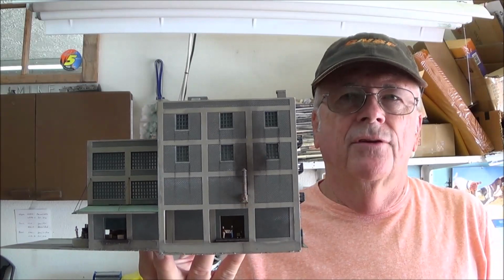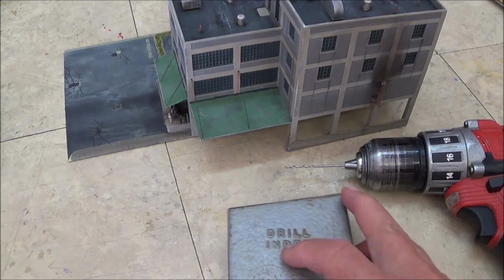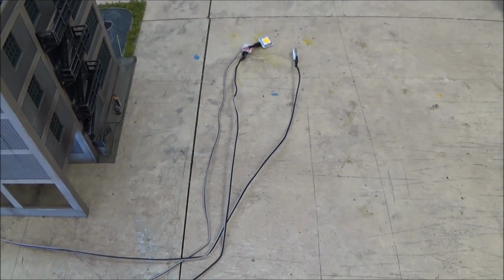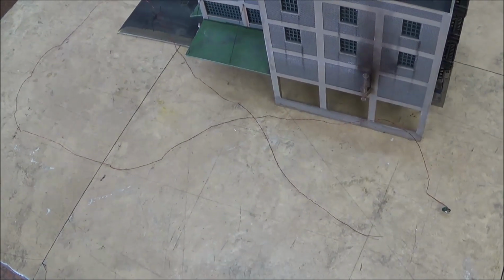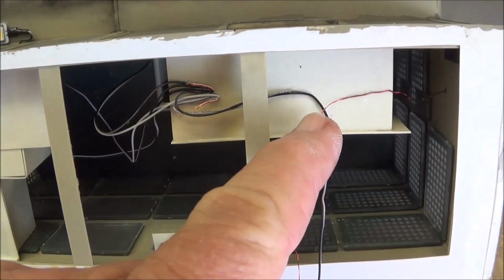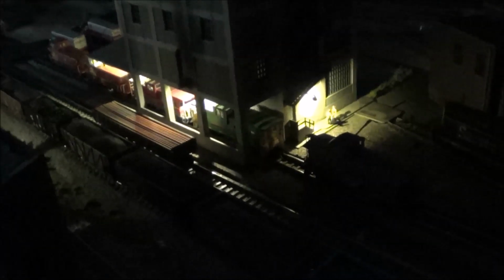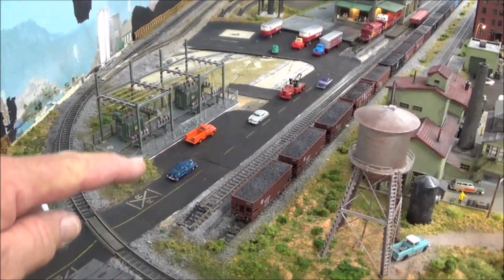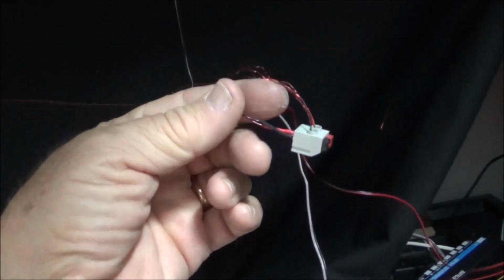How To Retro fit Just Plug lighting into a completed N Scale building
How To Retro-fit Woodland Scenics Just Plug lighting into a completed N Scale building.